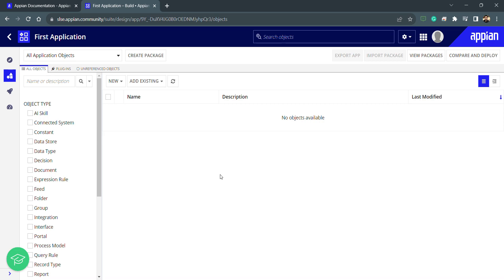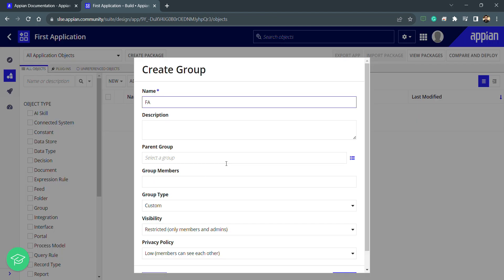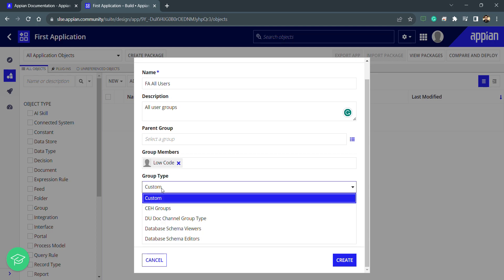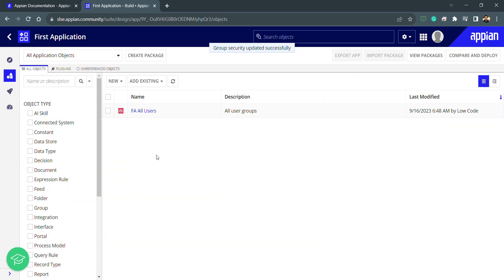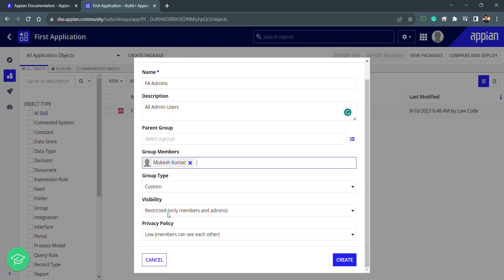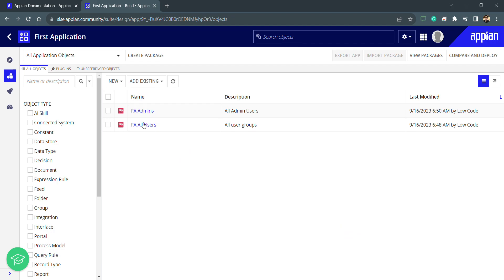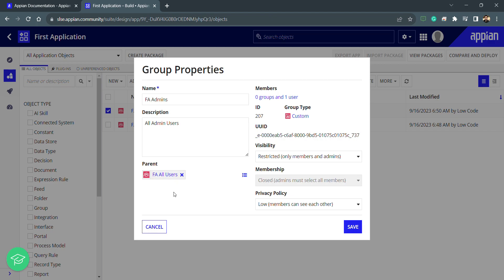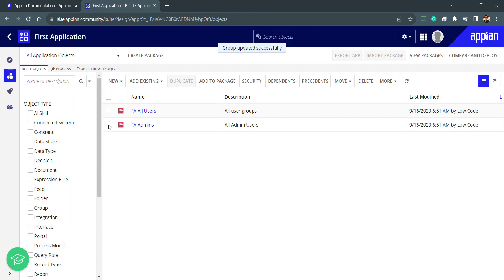Appian Groups & hierarchy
In this Lecture, we'll learn about Appian Groups & Security Feature